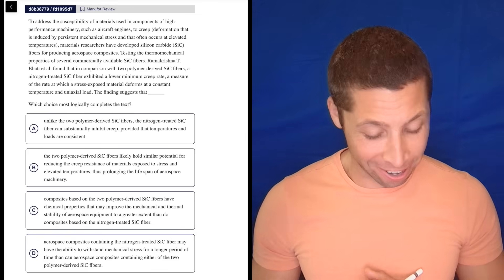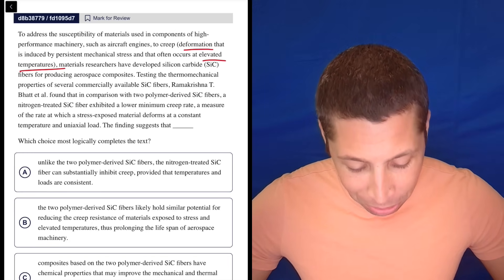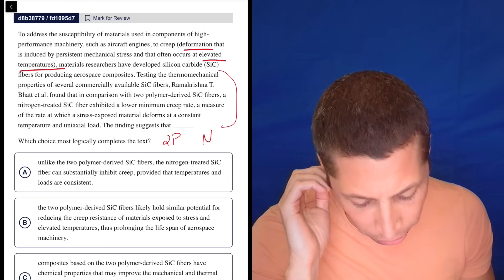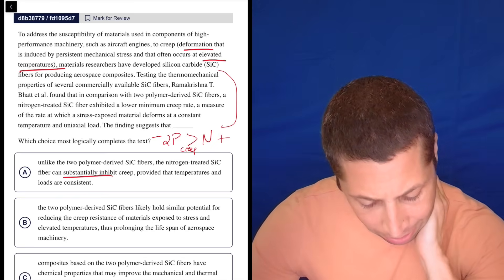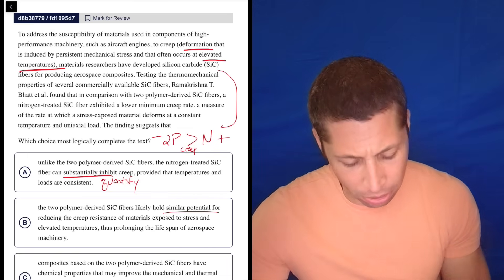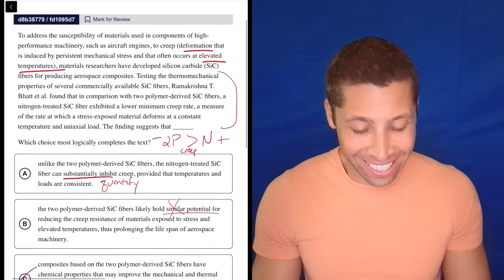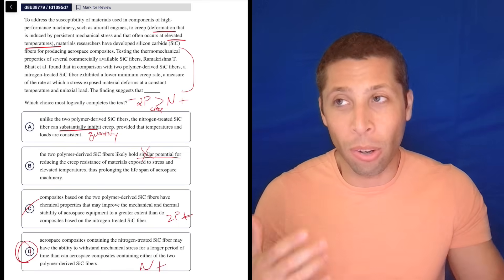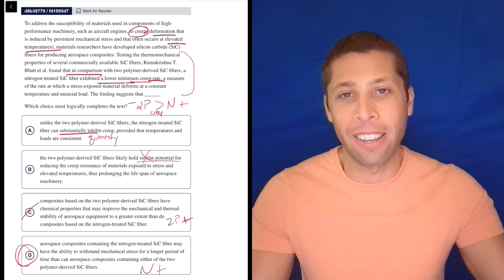Logic/Inference Passages (SAT Question Bank d8b38779/fd1095d7)